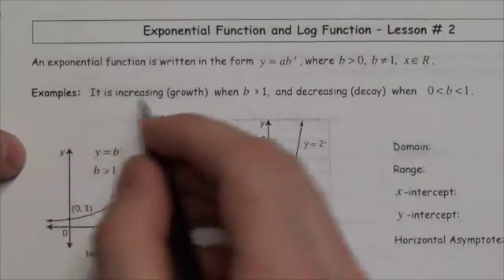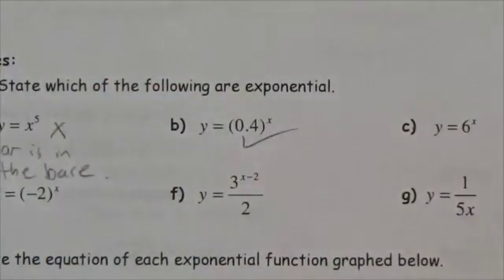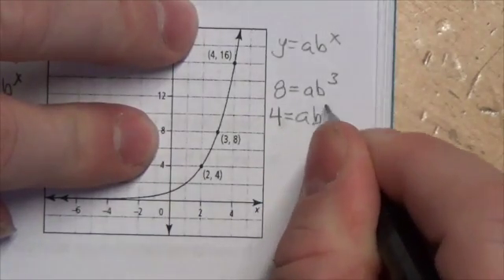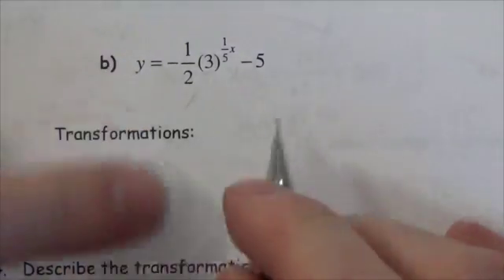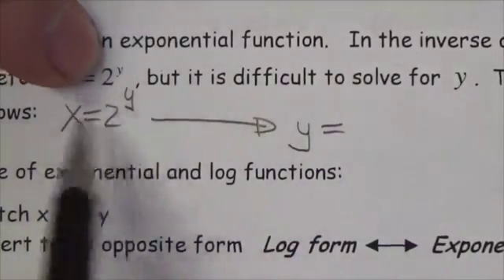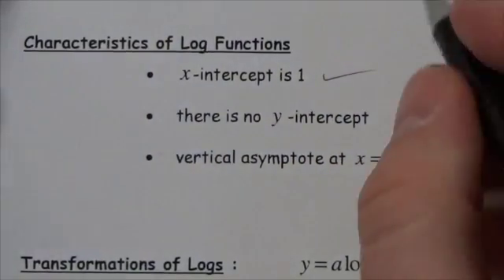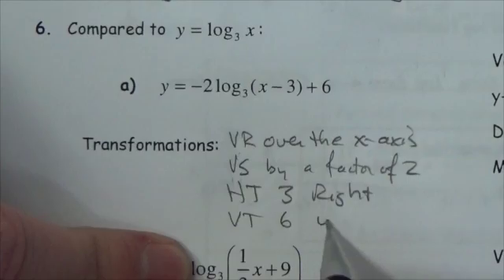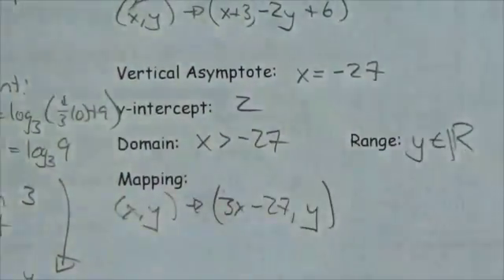Exponential and Logarithmic Functions - Lesson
This video is about Exponential and Logarithmic functions (their graphs and transformations) - Lesson